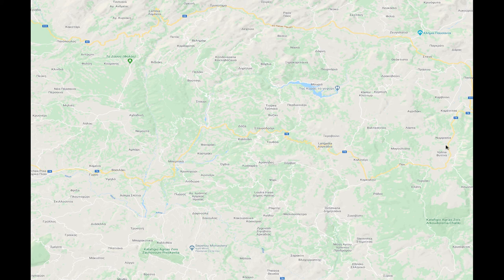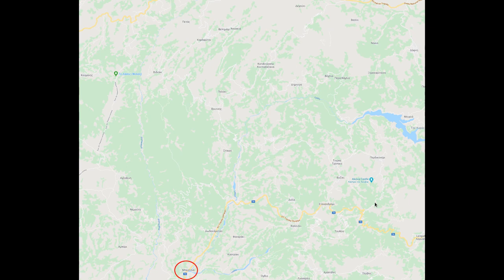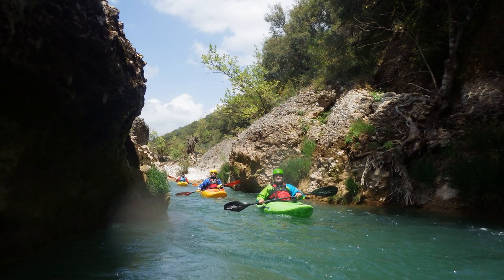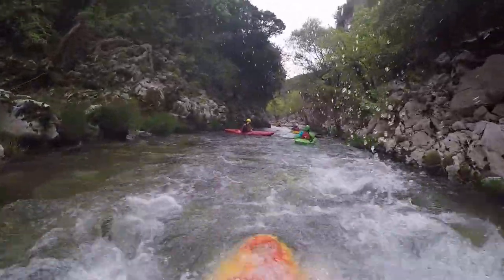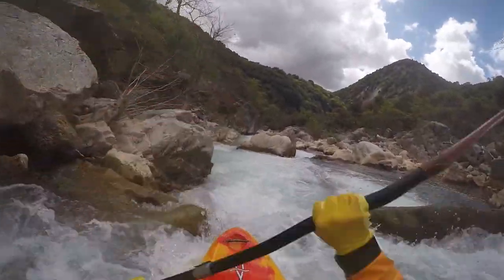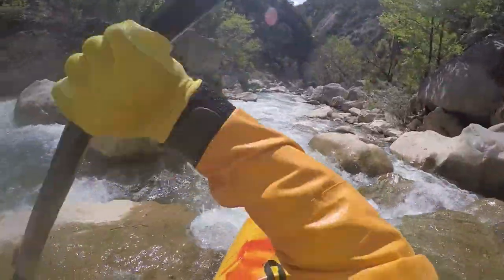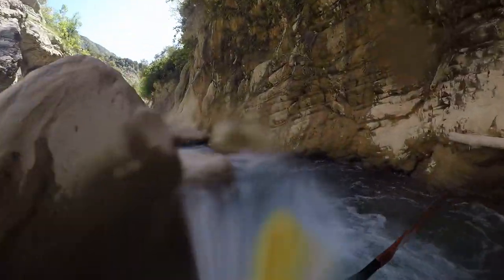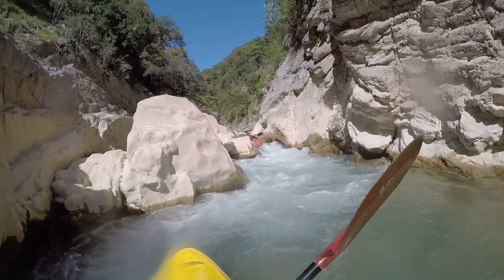Whitewater Kayaking in Greece: A Guide - Part III: Erymanthos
Guide for kayaking in Greece. Due to the Corona situation our plans for a trip to Greece have been cancelled, which means no new material for some clips. Instead I revisit the existing videos and guide you through it with a commentary that is also available in German.
The third part covers the the middle and upper section of the Erymanthos river on Peleponese.

Put in coordinates Vidiaki: N37.7782 / E21.7961
Put out coordinates Elea: N37.7008 / E21.8087
Put in coordinates Tripotama: N37.8675 / E21.8892
Put out at power station: N37.82944 / E21.82353
Put out coordinates Vidiaki: N37.7782 / E21.7961